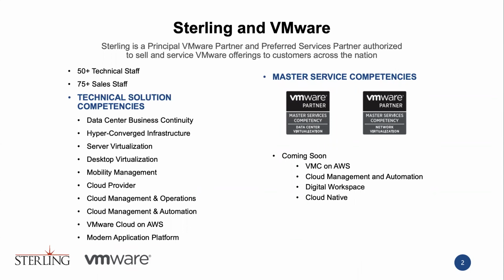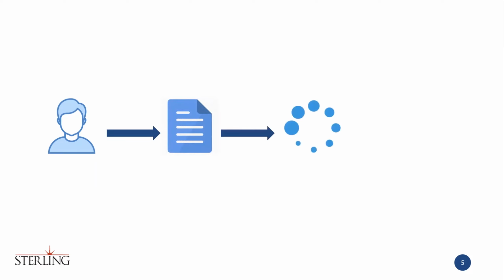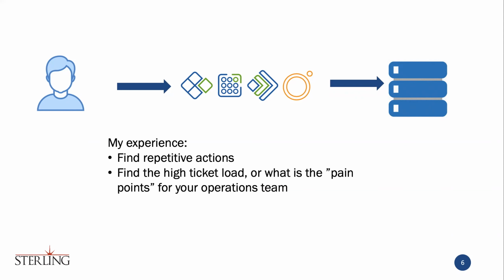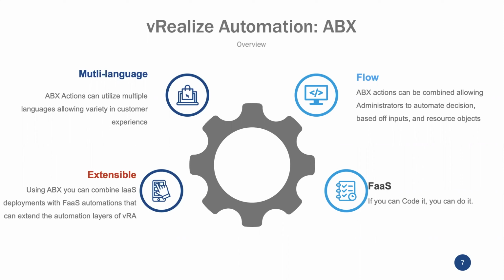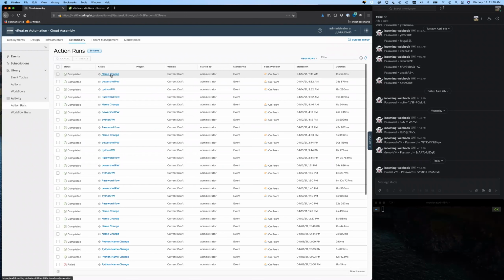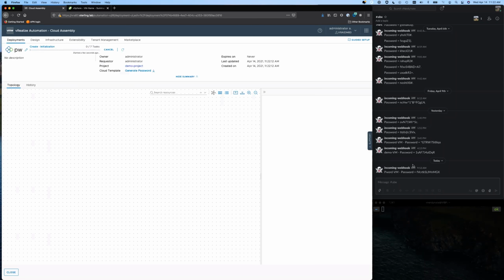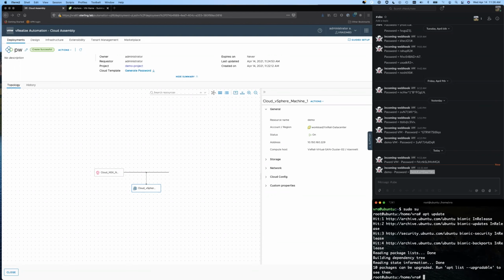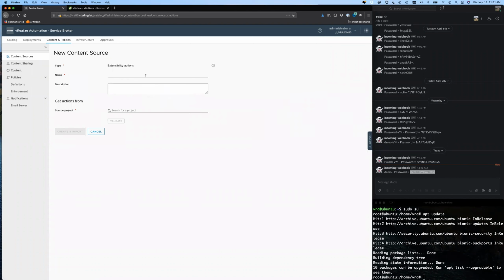Sterling - vRealize Automation ABX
vRealize Automation enables additional automation through ABX(Action Based Extensibility) to run functions as a service(FaaS) code that does additional configuration and management based on the lifecycle of the deployment. This demo will focus on how it can be utilized and enabled.